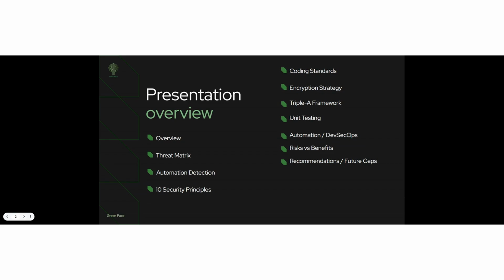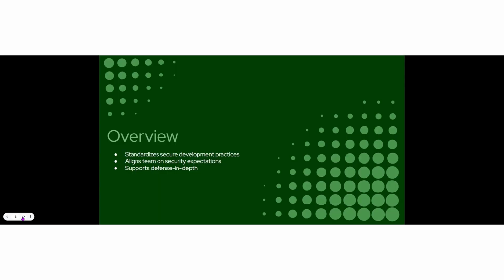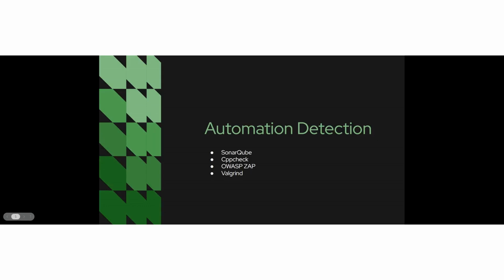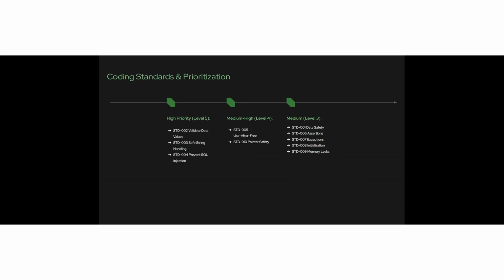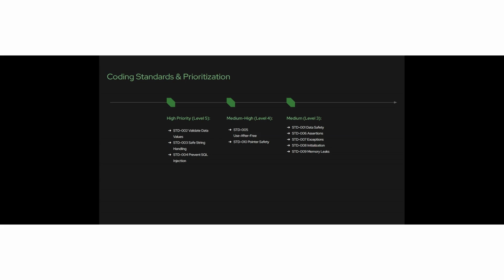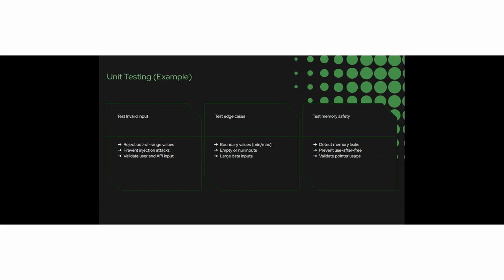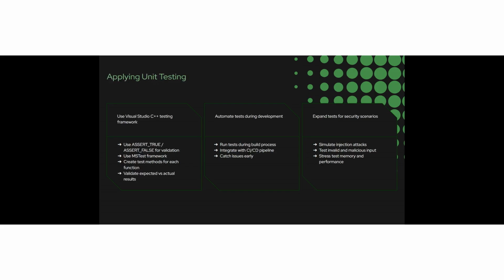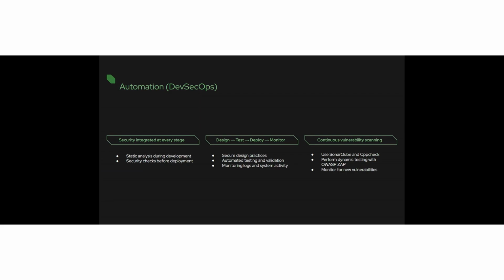Green Pace Secure Development Policy